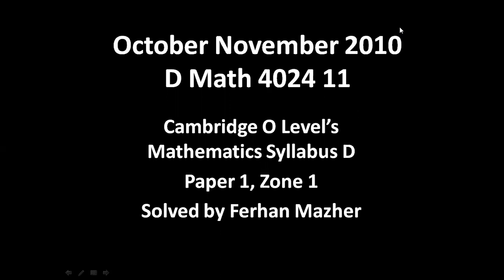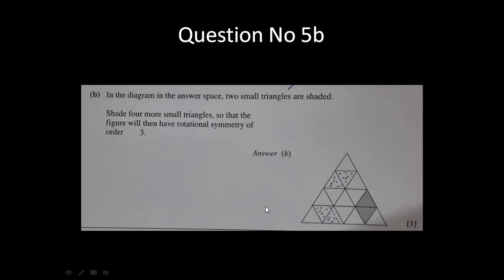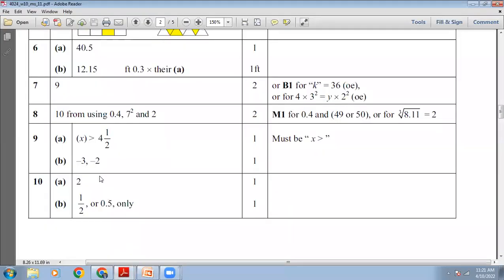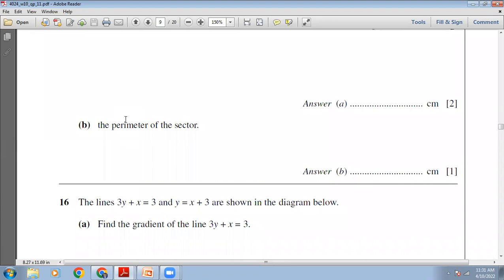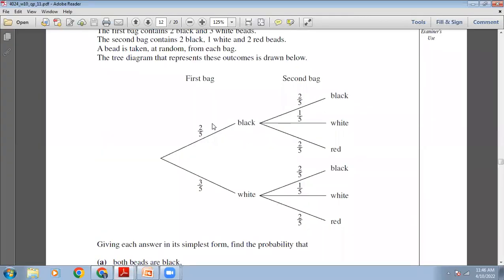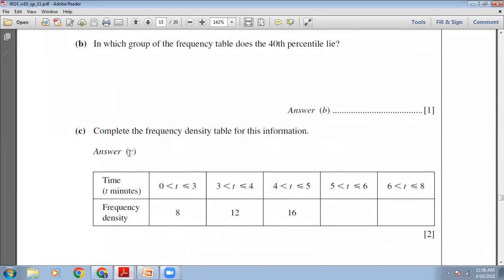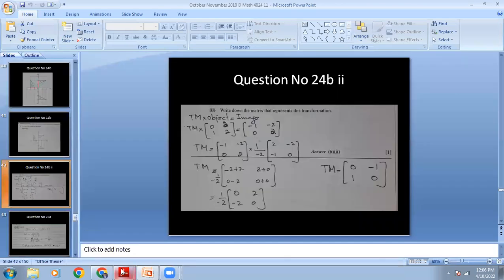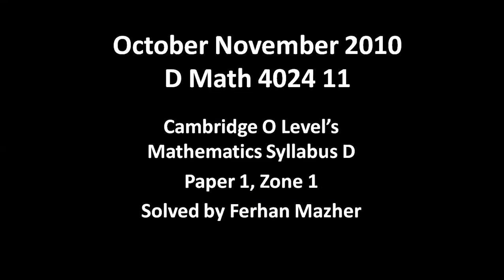October November 2010, D Math 4024 11, Paper 1, Solved by Ferhan Mazher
O Levels, D Math 4024, CAIE, CIE, GCSE, Cambridge O Levels Mathematics, October November 2010, D Math 4024 11, Mathematics Syllabus D, Zone 1, Variant 1, Past Papers, Solution of Past Papers, Solved by Ferhan Mazher.